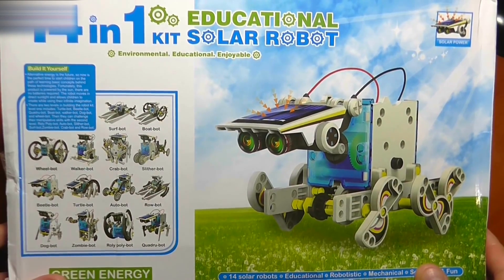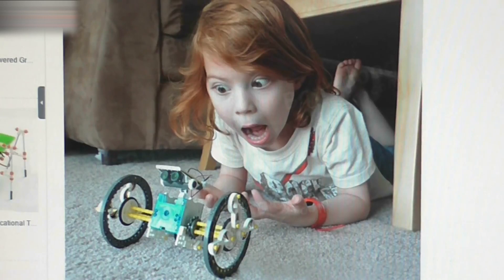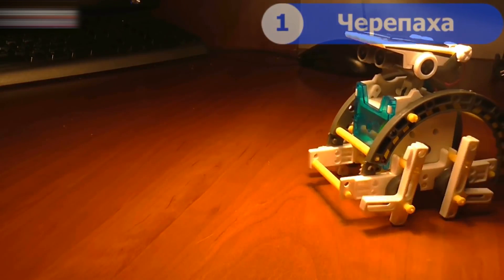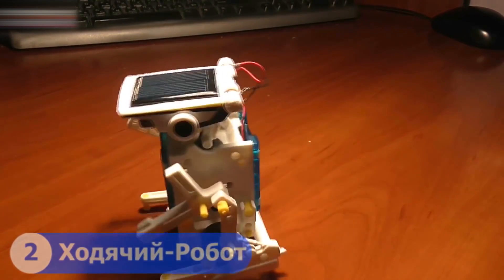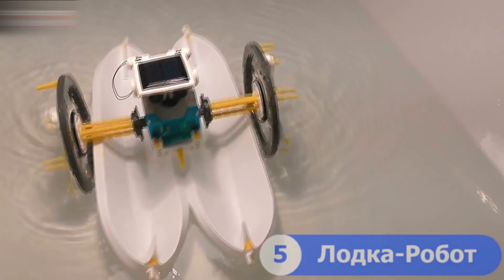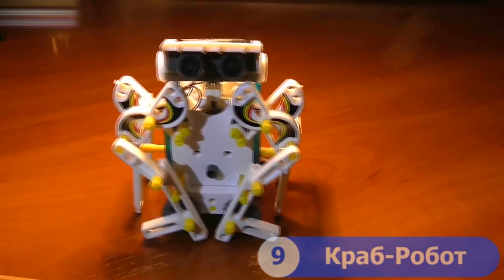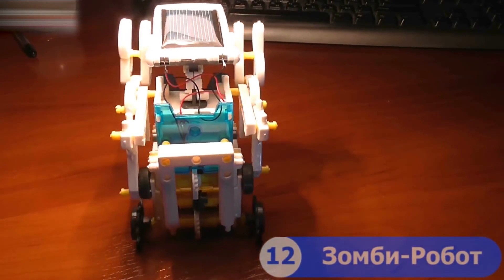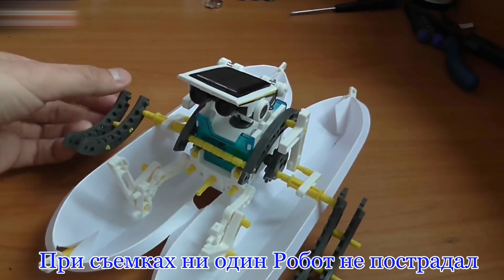A Solar Robot Review//14 in 1 kit // HomeCraft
Assemble a 14 in 1 construction kit.

You get a robot that is powered with solar energy. It takes 20 minutes to assemble one robot. It could take you 30 minutes to an hour to assemble the first one. For ages 10 and up.